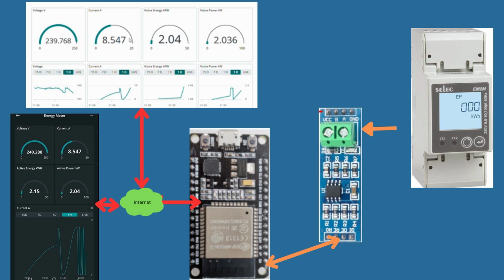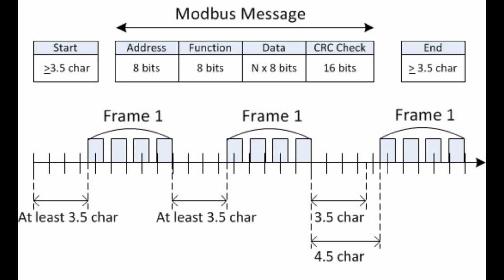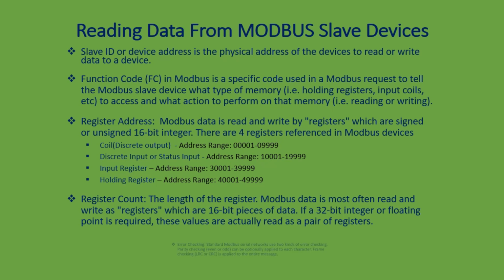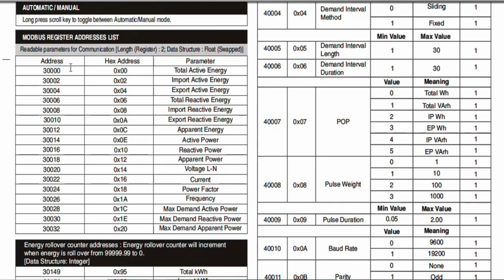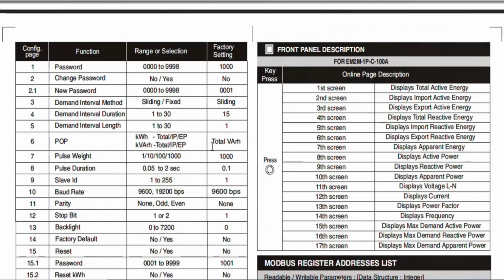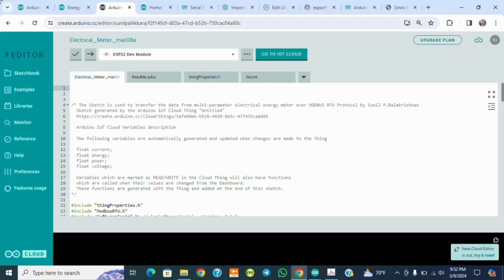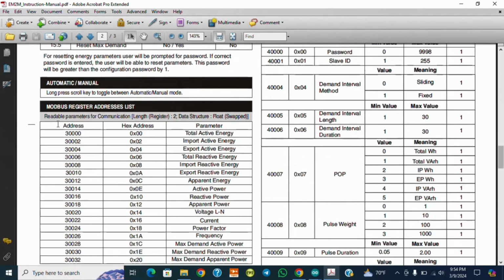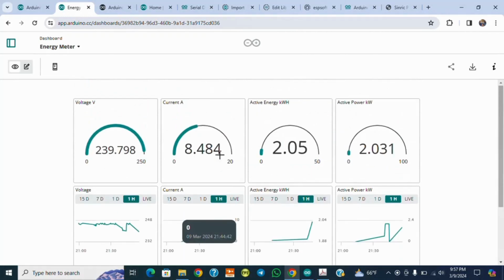IoT Gateway for Modbus Electrical Energy Meter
The project is used to read four parameters from MODBUS enabled electrical energy meter and send to Arduino Cloud Dashboard and Arduino Mobile App..